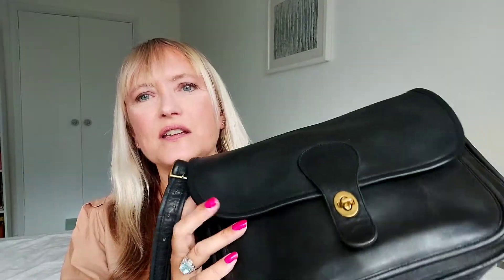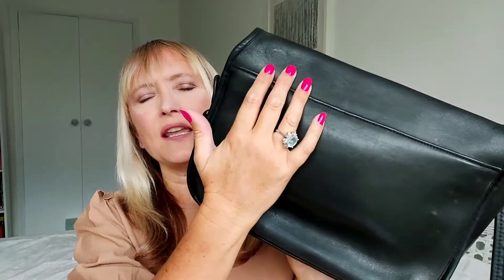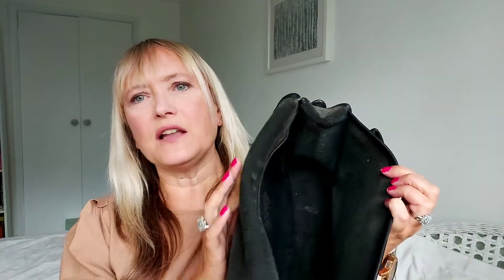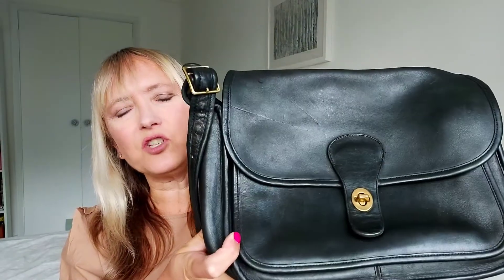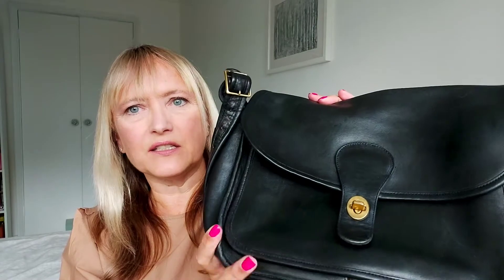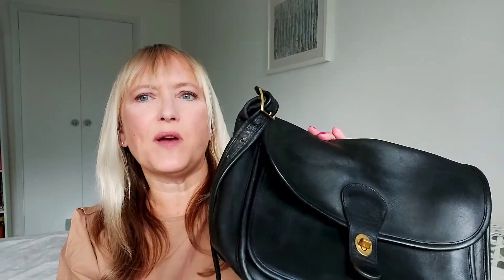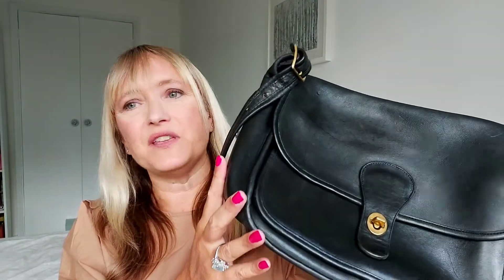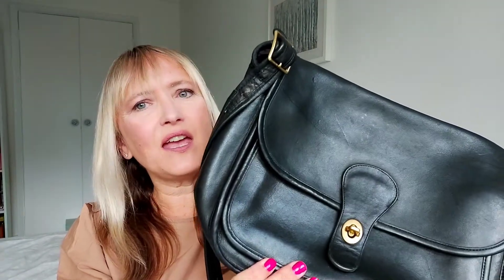Vintage Coach Bags - A Close Up Look and an Introduction to the History of the Brand.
Find out about the key features of vintage Coach bags - the tag, the turn lock, the leather, the creed - and learn a little about the history of the brand. This video features a 1970's Rambler found at Pick N Weight, Covent Garden. EDIT. I got a bit confused between Rambler and Ranger in the video. My profuse apologies for any confusion.